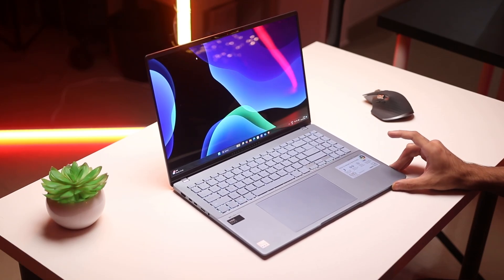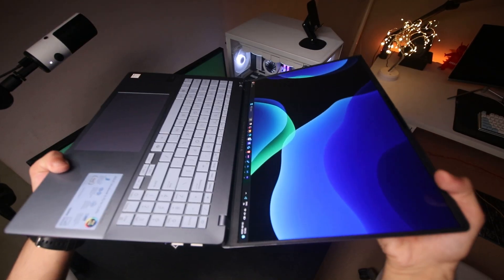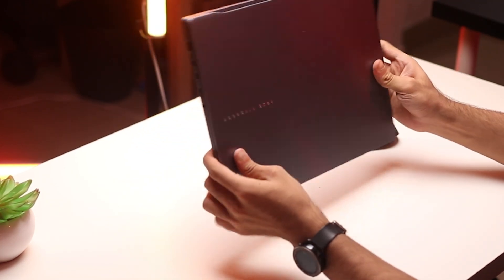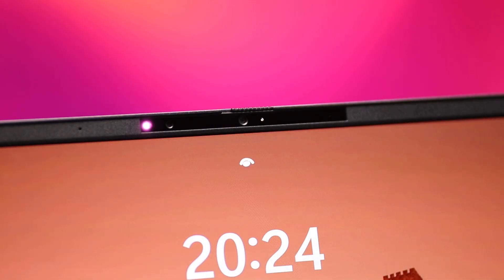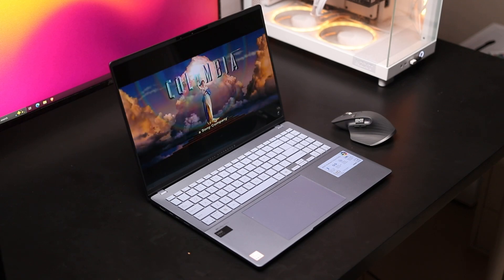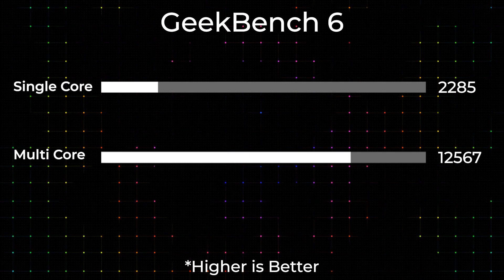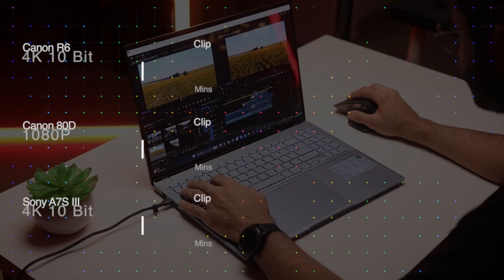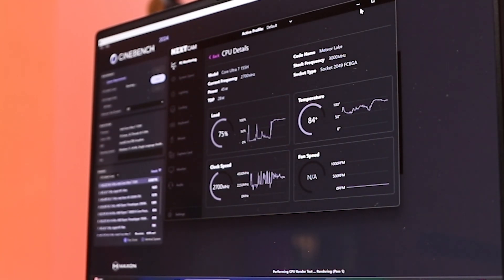ASUS Vivobook S16 OLED 2024 Review | Core Ultra 7 155H - Best Work & Productivity Laptop!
New Asus Vivobook S16 OLED 2024 Review | Intel Core Ultra 7 155H & Intel ARC Graphics : Best Laptop For Video Editing | Productivity & Work

0:00 Asus Vivobook S16 OLED 2024
0:47 Design & Build Quality
2:45 Ports
3:40 Thermal Design
4:10 Keyboard & Trackpad
5:51 Webcam
6:59 Speakers
7:50 Display
9:29 Specs & Performance
10:50 Benchmarks
11:43 Valorant Gaming
11:57 Video Editing
13:21 Thermals
14:50 Battery Life & Charging
16:25 Software
16:45 Conclusion

Using the links below helps the Channel out!

Music Credits
Watch:    • Sub Urban - Cradles | Pop | NCS - Cop...

Watch:     • Feel — Land of Fire | ...  ​

TECHDROIDS is a participant in the Amazon US Associates Programme & Amazon Services LLC Associates, an affiliate advertising programme designed to provide a means for sites to earn advertising fees by advertising and linking to Amazon.co.uk & Amazon.com